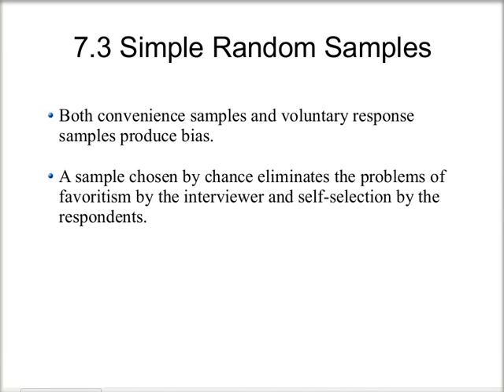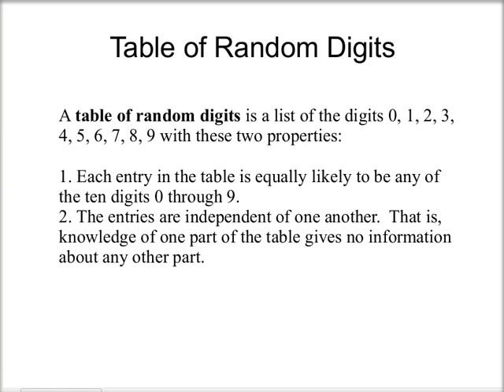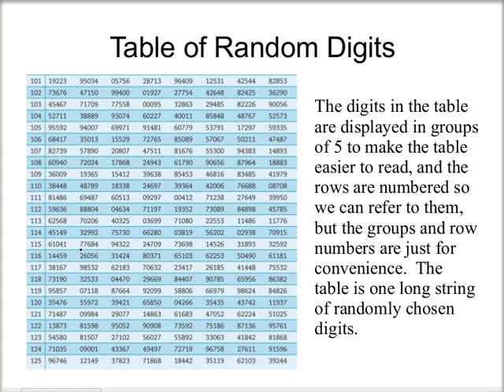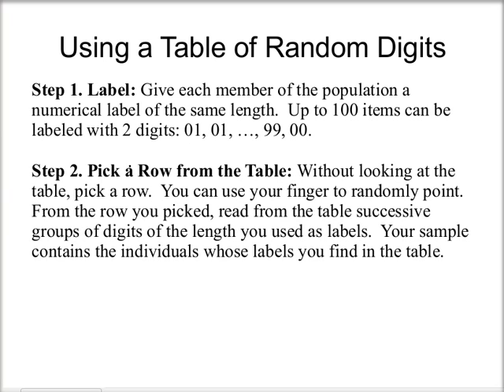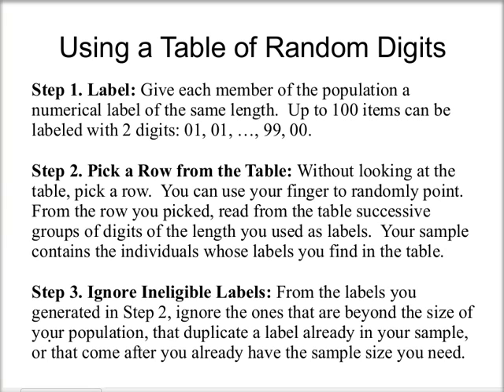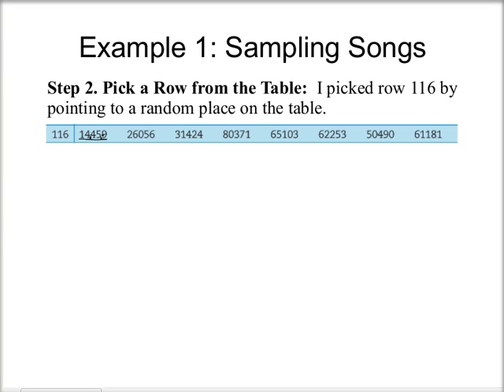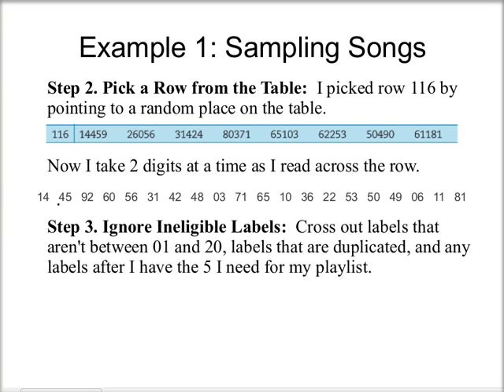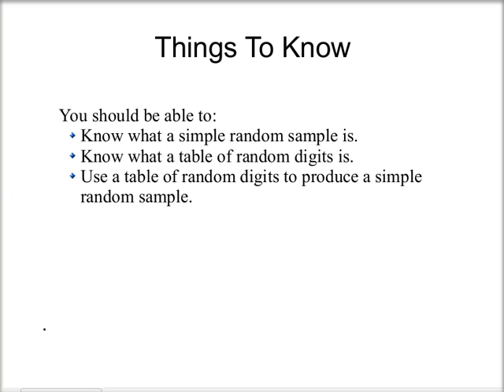7.3 Simple Random Samples